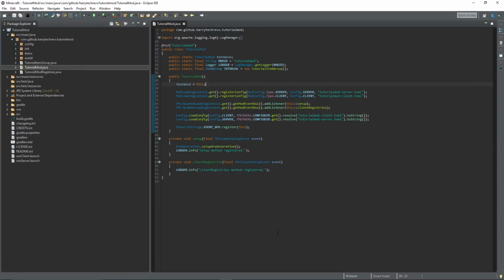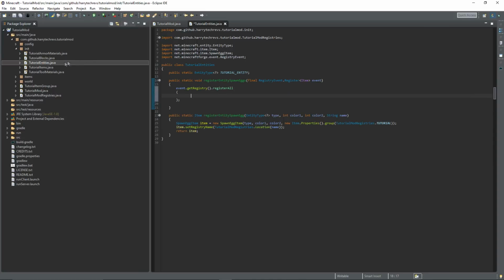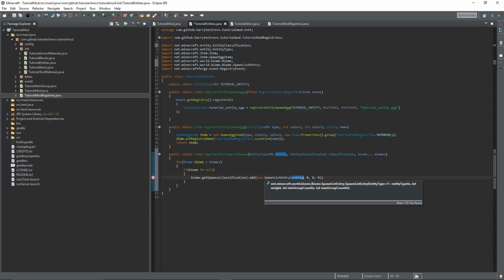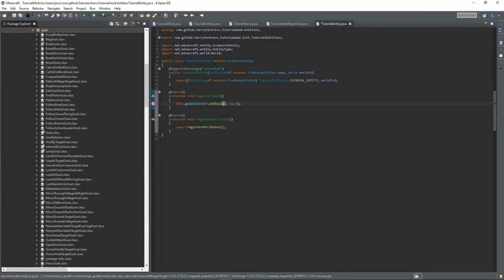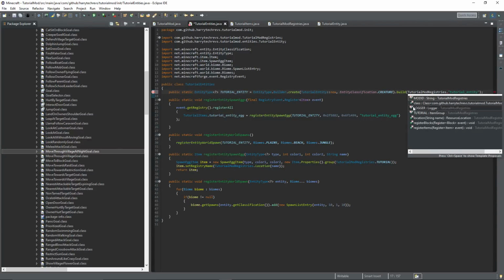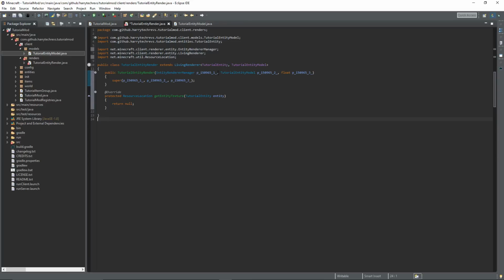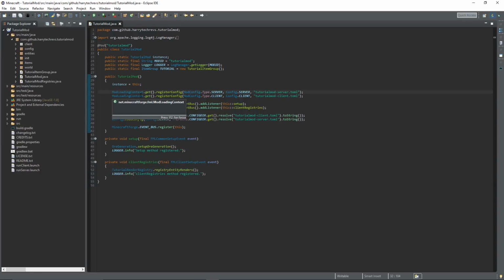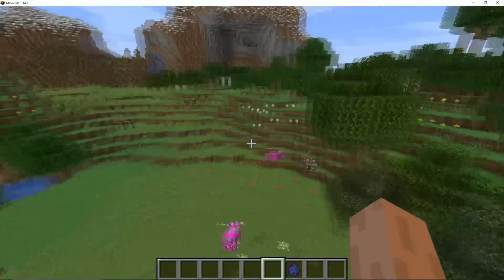Entities - Minecraft Modding Tutorial 1.14 / 1.14.3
Entities in 1.14! Custom spawn egg, spawning in the world and custom models!